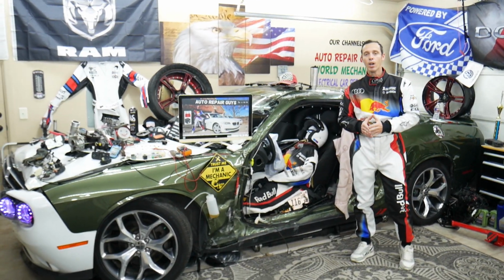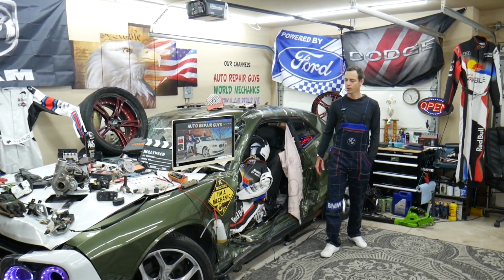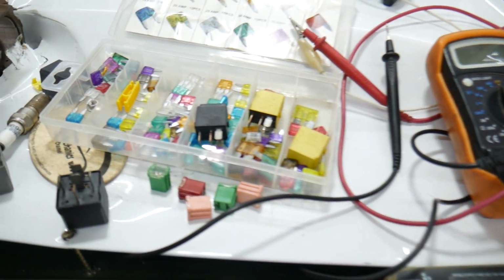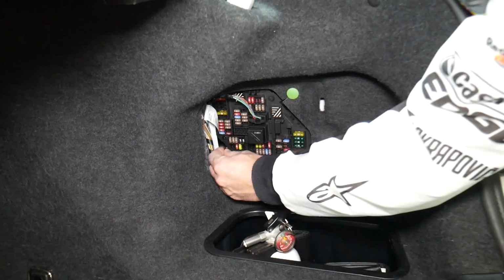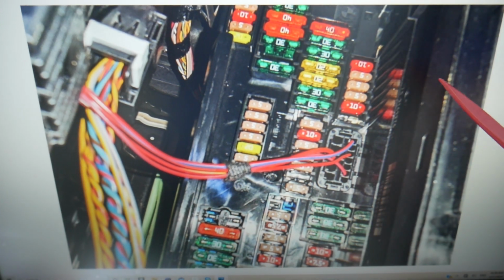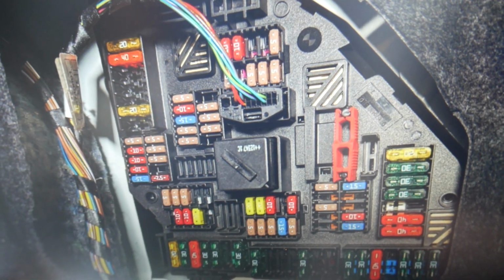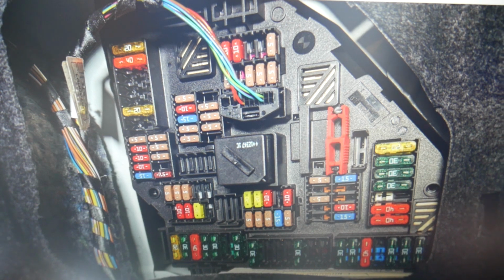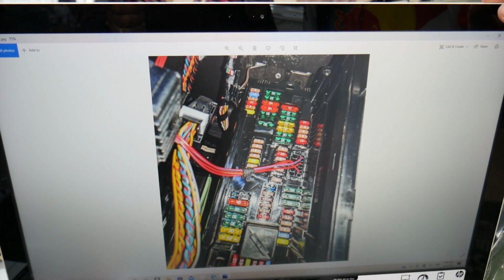BMW F10 F11 AUDIO SYSTEM FUSE LOCATION BMW 528i 535i 520i 530i 550i 518d 520d 525d 530d 535d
2010 BMW F10 F11 F07 audio fuse, audio system fuse location replacement 520i 523i 528i 530i 535i 550i 518d 520d 525d 530d 535d
2011 BMW F10 F11 audio fuse, audio system fuse location replacement 520i 523i 528i 530i 535i 550i 518d 520d 525d 530d 535d
2012 BMW F10 F11 audio fuse, audio system fuse location replacement 520i 523i 528i 530i 535i 550i 518d 520d 525d 530d 535d
2013 BMW F10 F11 audio fuse, audio system fuse location replacement 520i 523i 528i 530i 535i 550i 518d 520d 525d 530d 535d
2014 BMW F10 F11 audio fuse, audio system fuse location replacement 520i 523i 528i 530i 535i 550i 518d 520d 525d 530d 535d
2015 BMW F10 F11 audio fuse, audio system fuse location replacement 520i 523i 528i 530i 535i 550i 518d 520d 525d 530d 535d
2016 BMW F10 F11 audio fuse, audio system fuse location replacement 520i 523i 528i 530i 535i 550i 518d 520d 525d 530d 535d
2017 BMW F10 F11 audio fuse, audio system fuse location replacement 520i 523i 528i 530i 535i 550i 518d 520d 525d 530d 535d